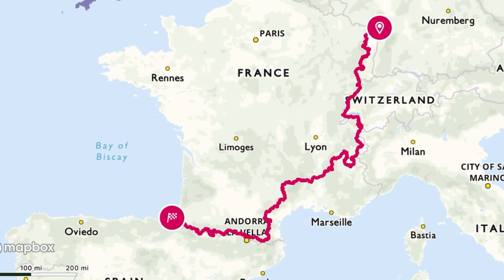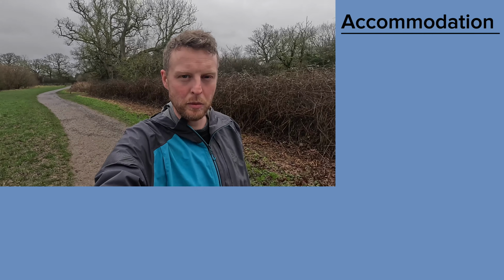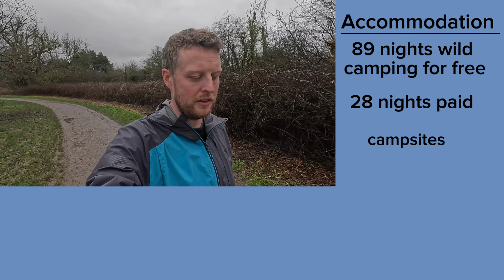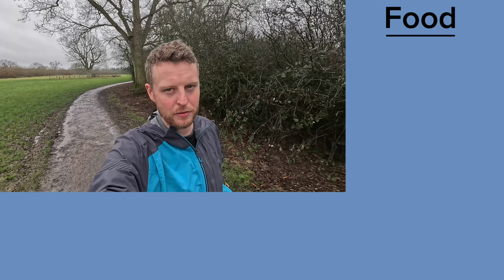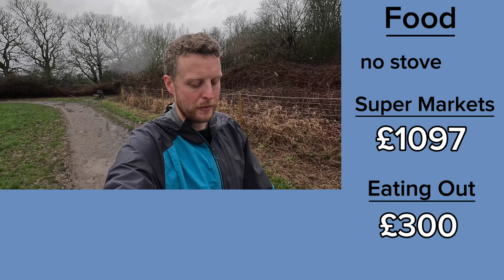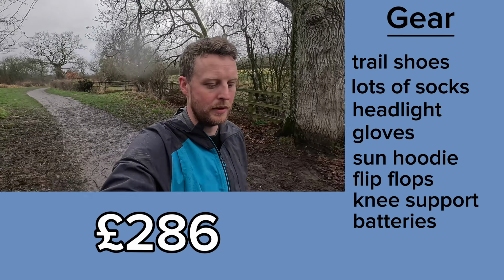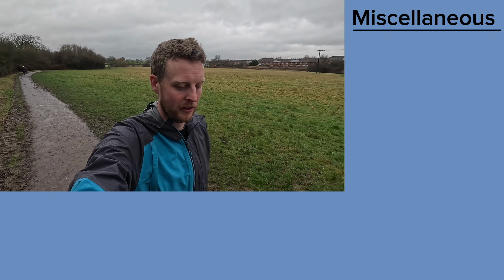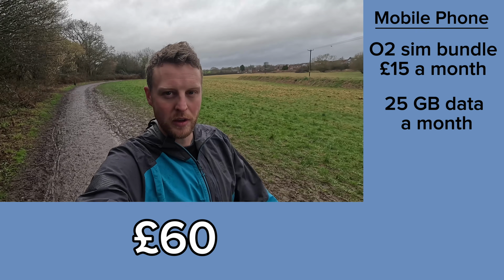How much did the Hexatrek cost me to thru-hike? Let’s find out…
I run through all the costs of my 2023 Hexatrek thru-hike.

The Hexatrek is a 3034km long distance path through France which took me 118 days to complete in the summer of 2023.